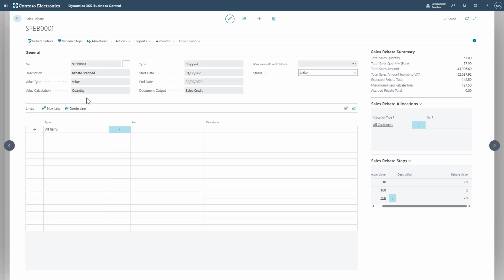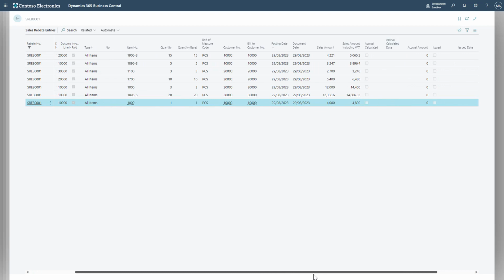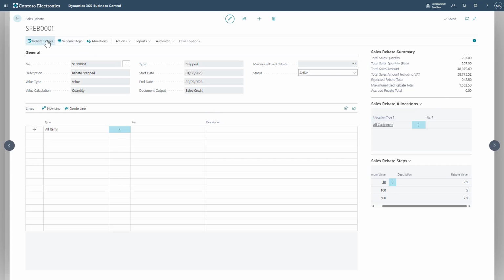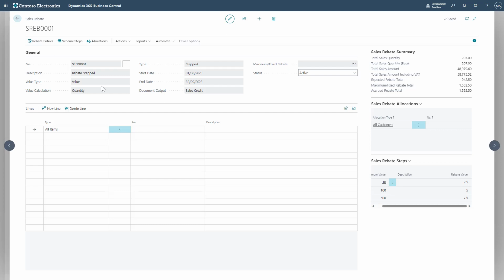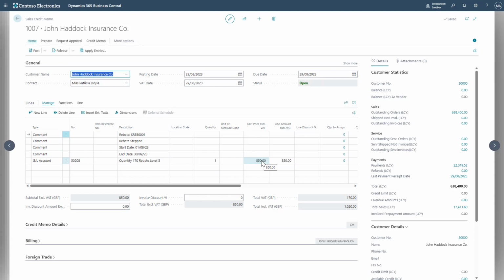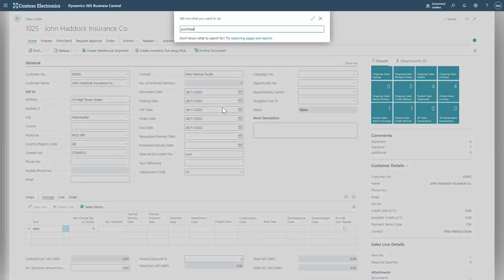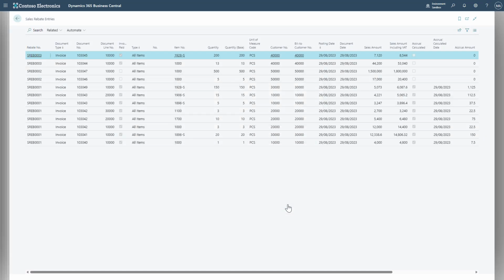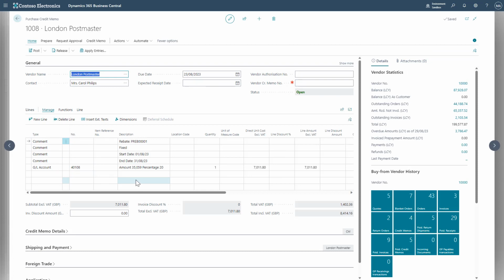Clever Rebates - Getting Stuck In!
How to use a Sales rebate within Clever Rebates including tracking the rebate entries, making accruals and creating a Credit memo